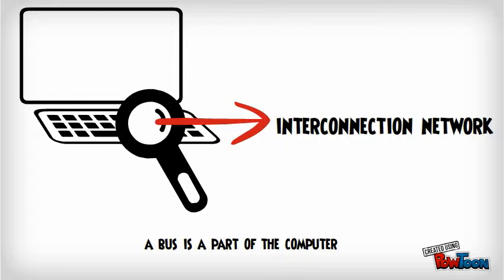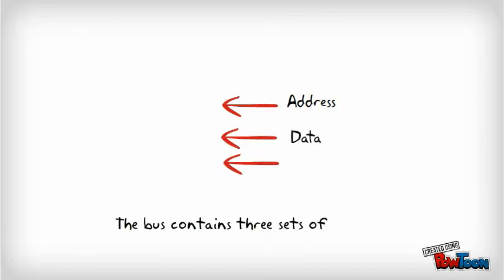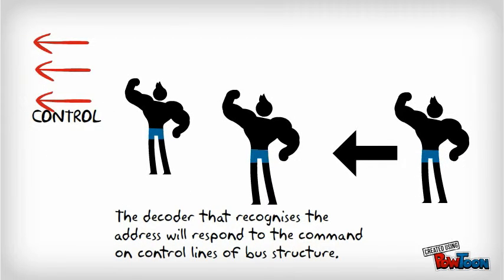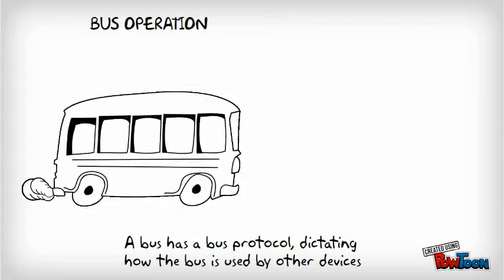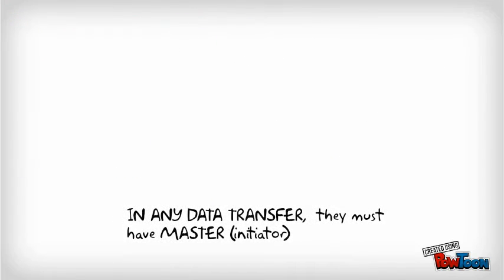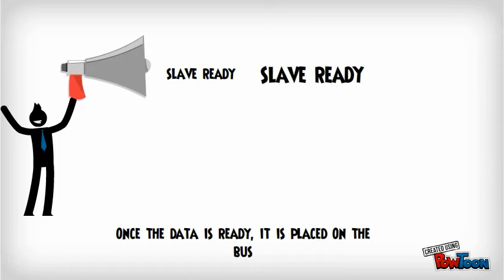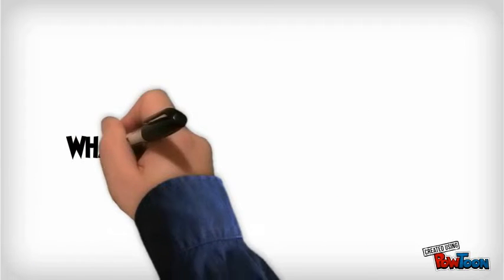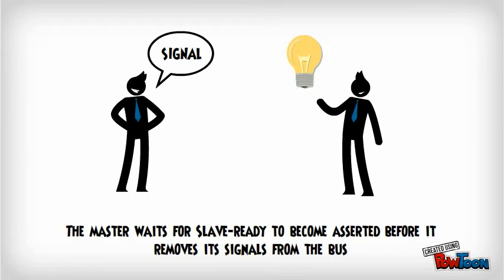The Bus Structure and operations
A basic video to try and convey how a bus works.-- Created using PowToon -- Free sign up . Make your own animated videos and animated presentations for free.  PowToon is a free tool that allows you to develop cool animated clips and animated presentations for your website, office meeting, sales pitch, nonprofit fundraiser, product launch, video resume, or anything else you could use an animated explainer video. PowToon's animation templates help you create animated presentations and animated explainer videos from scratch.  Anyone can produce awesome animations quickly with PowToon, without the cost or hassle other professional animation services require.